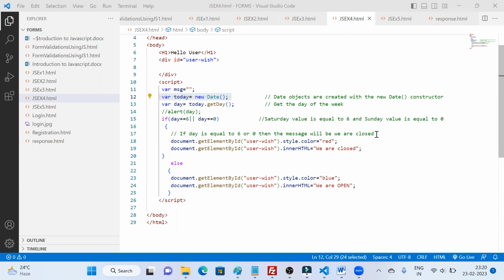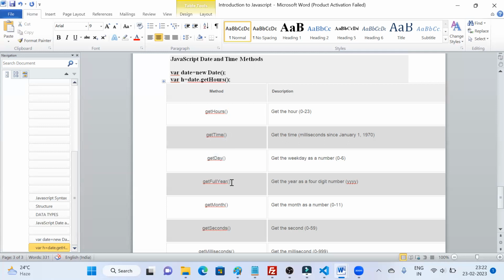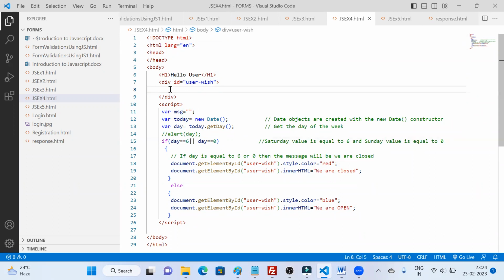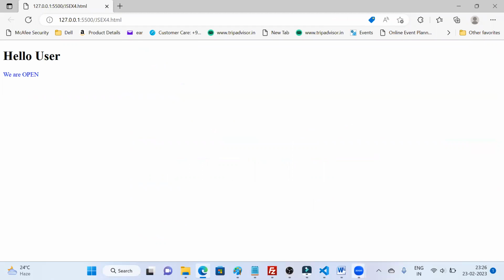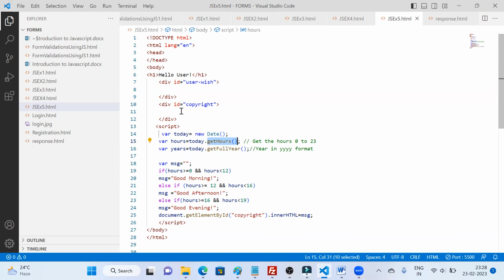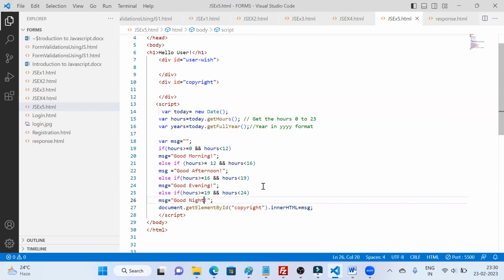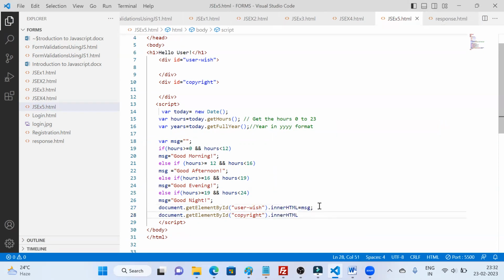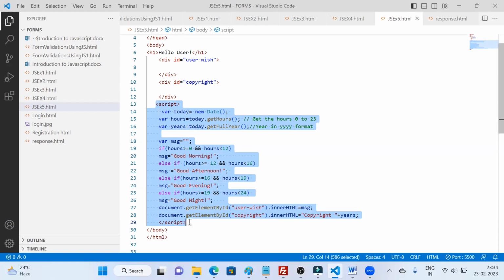JAVA SCRIPT | HOW TO USE DATE & TIME IN JAVASCRIPT | SOFTWARE SERVICES & SOLUTIONS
Date and Time-based Java Script Code
getDay()
getHours()
getMinutes()